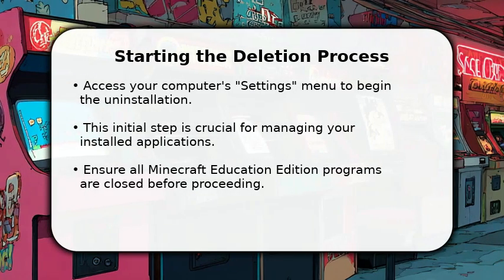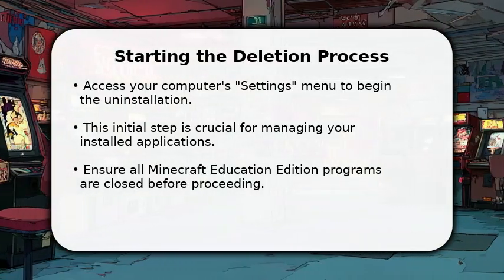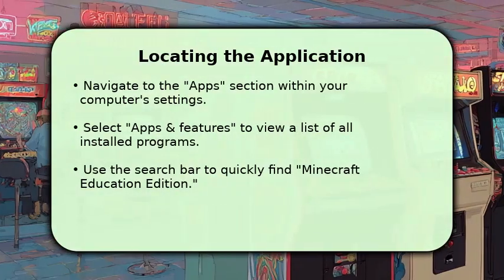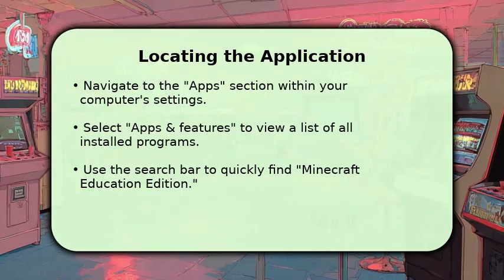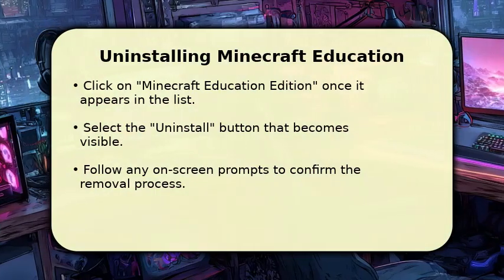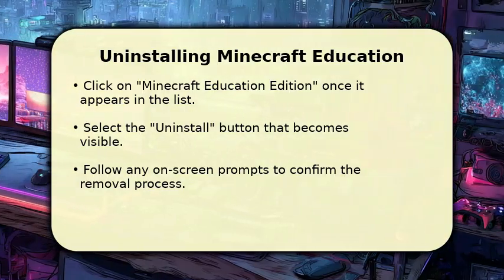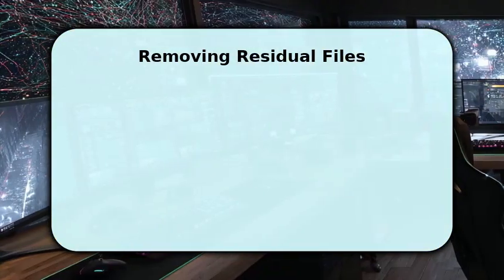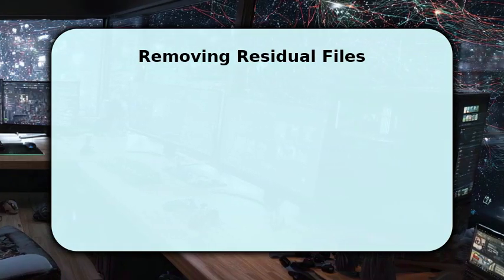How to Delete Minecraft Education Edition (Updated 2025)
▸ :^) Are you looking to completely remove Minecraft Education Edition from your computer? This step-by-step guide will show you exactly how to uninstall Minecraft Education Edition quickly and easily. Whether you're trying to free up space, fix issues, or simply no longer need the game, you'll learn the most effective methods to ensure a clean deletion.

Watch this tutorial to master the process of deleting Minecraft Education Edition, ensuring no leftover files. We'll cover all the necessary steps, making it simple for anyone to follow. Stop the frustration and learn the easy way to remove the game permanently.